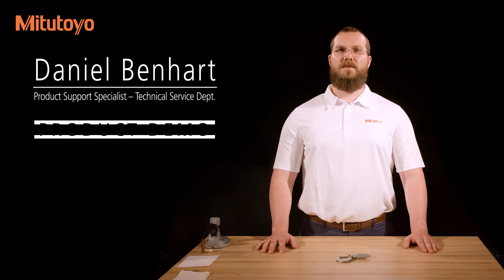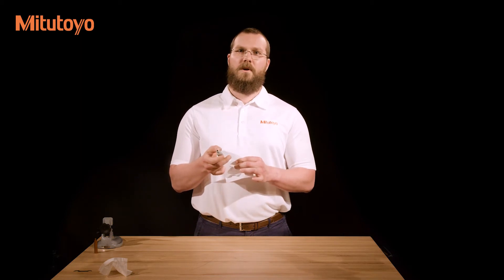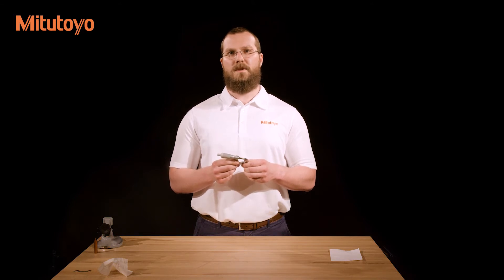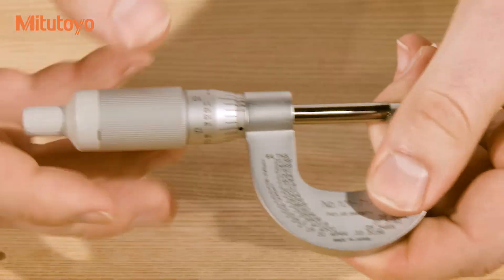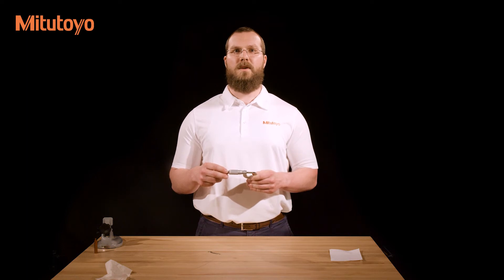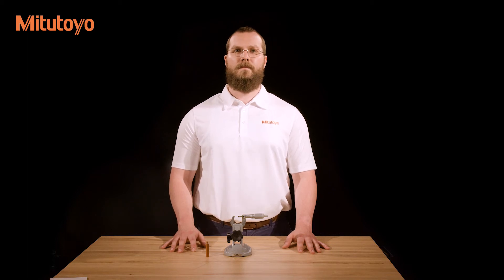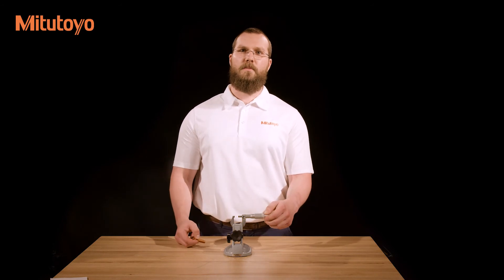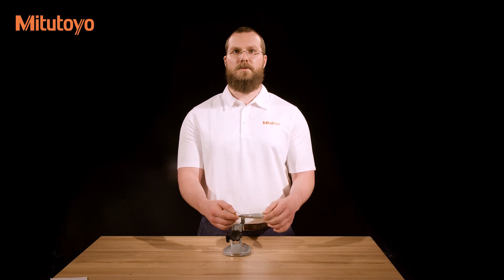How to - Use a Vernier Micrometer - Mitutoyo America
Product demo video showing how to use a vernier micrometer.